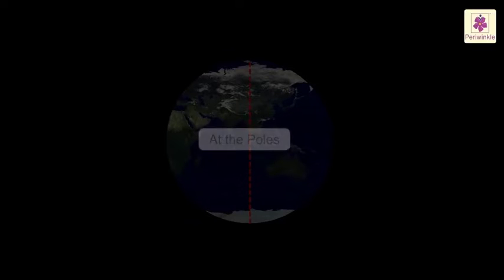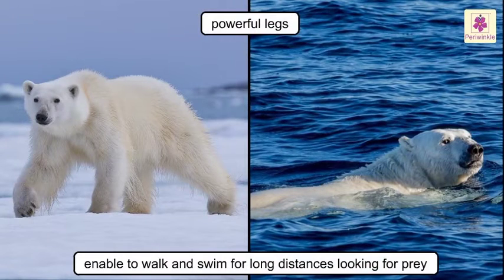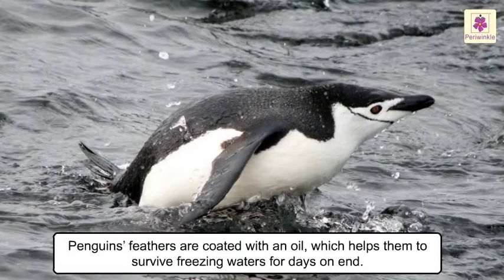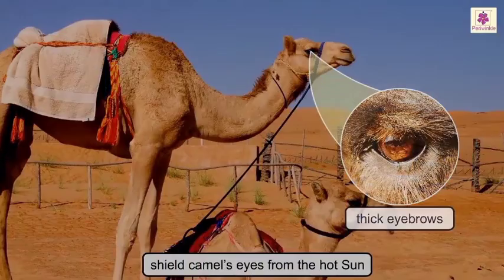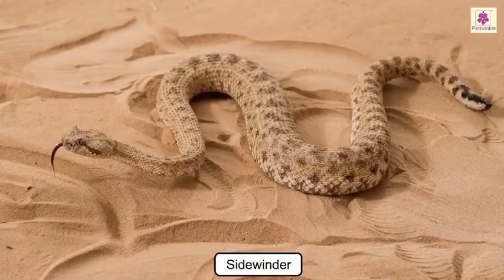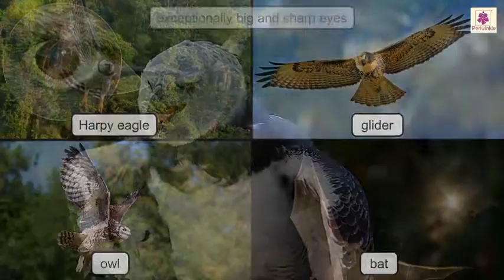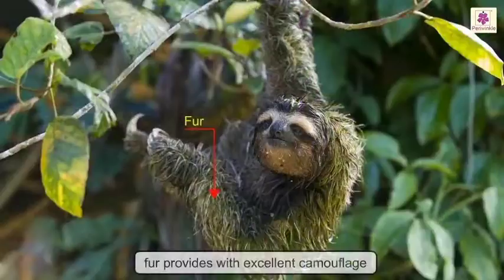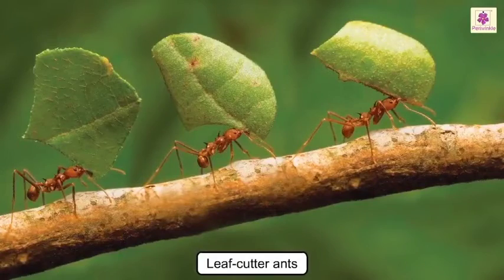Geographical Features and Plants | Animal Life | Let’s Explore World Around Us Book IV | Periwinkle